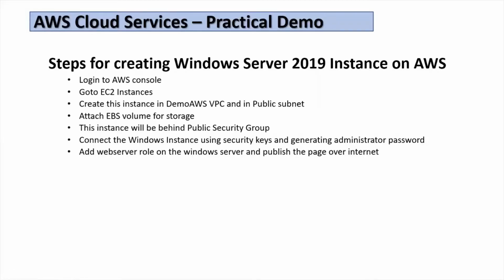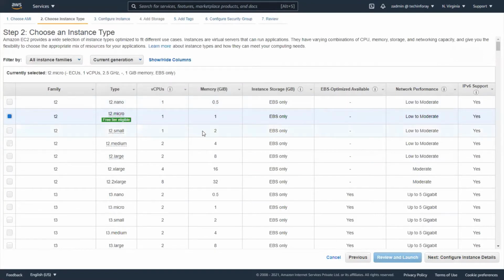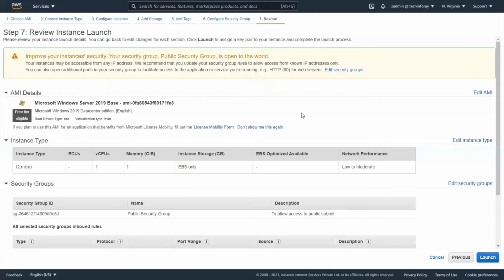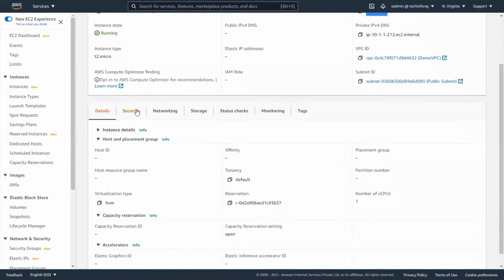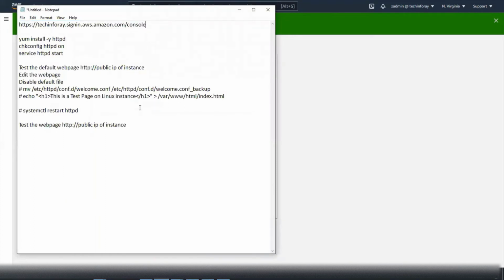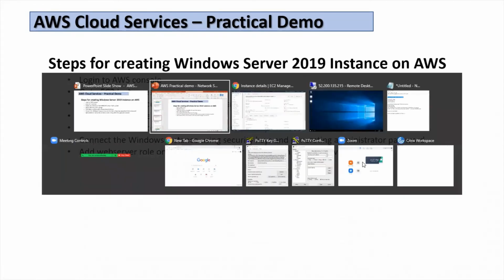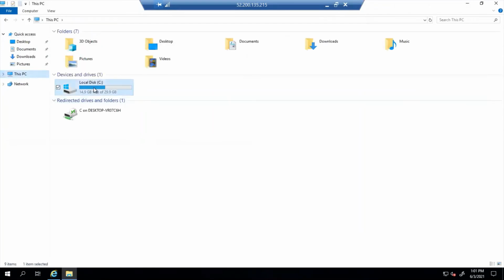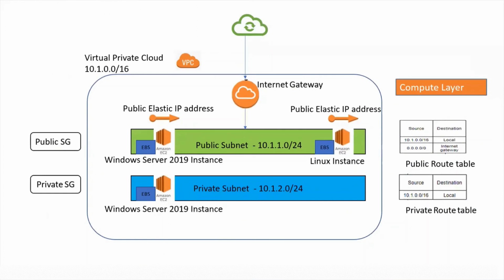AWS EC2 Instance | Creating Instance and connecting |AWS Cloud Network and Compute Services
This course is designed by AWS cloud certified experts and trainers having vast cloud industry experience of more than 15 years.

This course is for students and professionals who have no or basic knowledge about cloud technologies and underlying infrastructure like network, compute, storage, database and security.

We will slowly start with basics and move towards advanced cloud concepts so that concepts can be digested easily.

In this video we will cover practical hands on lab demo about AWS Cloud Network & Compute Services.
Part 1 - Allocation and association for Elastic IP address demonstrated
Part 2 - Creation of AWS Windows Instance, Connecting and generating password, Installing IIS feature and publishing the webpage over internet.